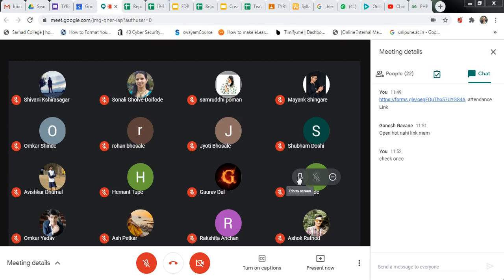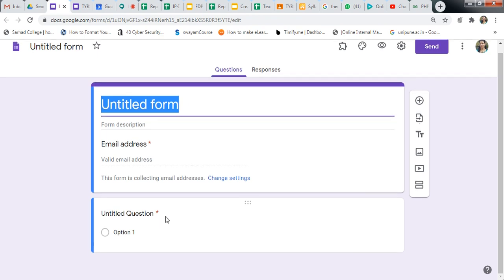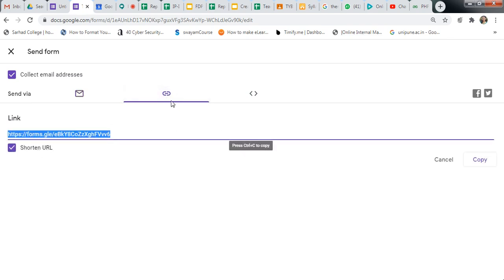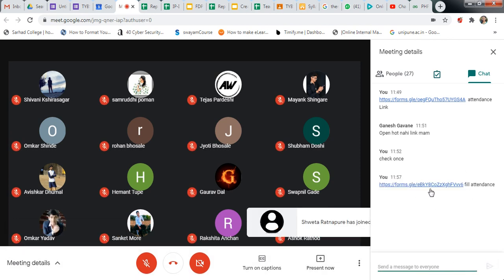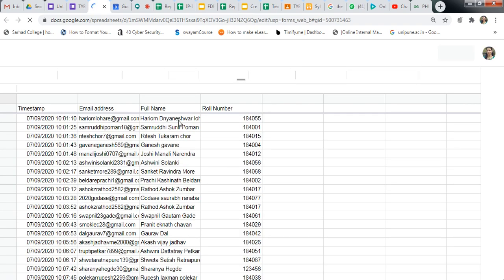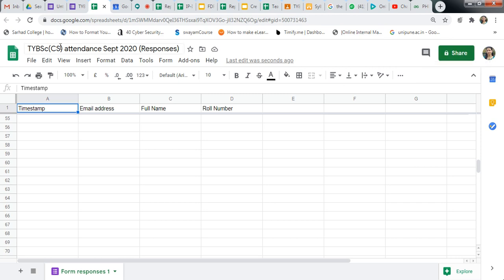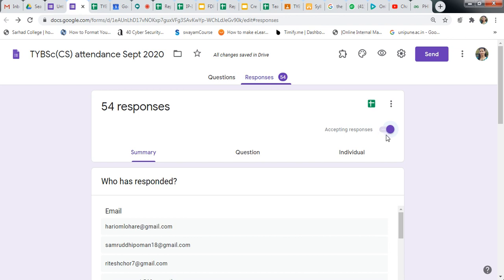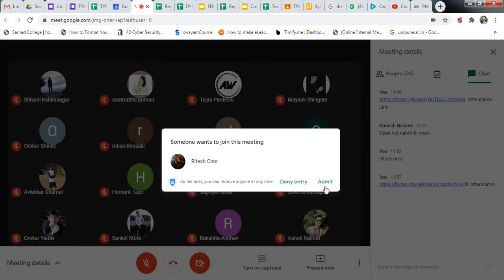Google meet/Zoom Attendance Using Google Forms| Record automatically